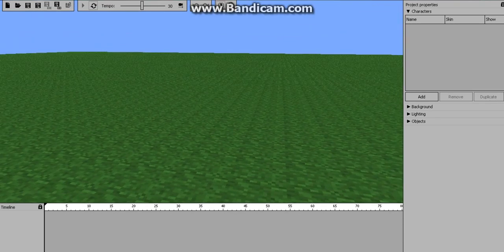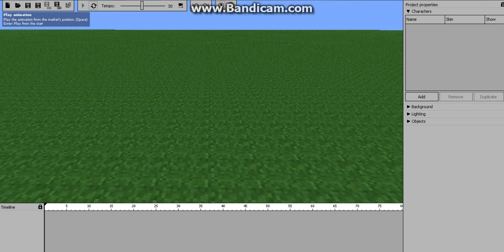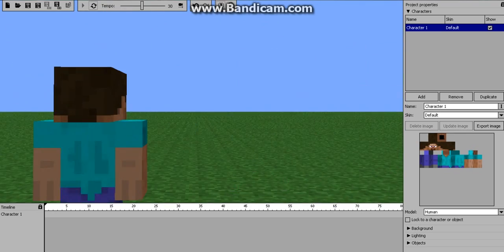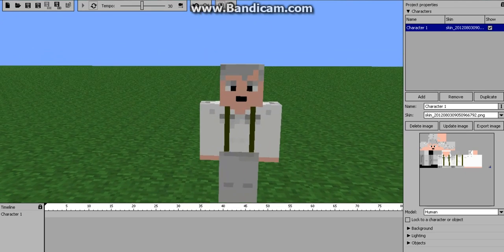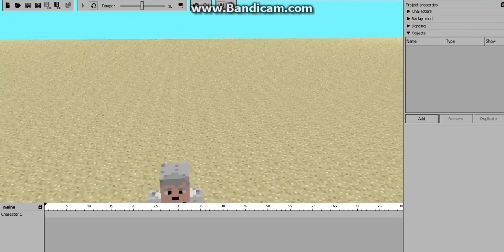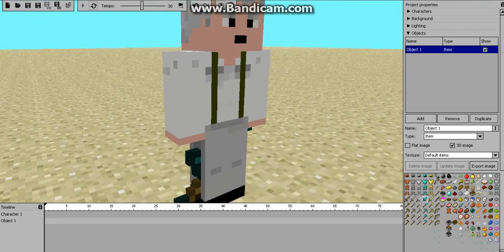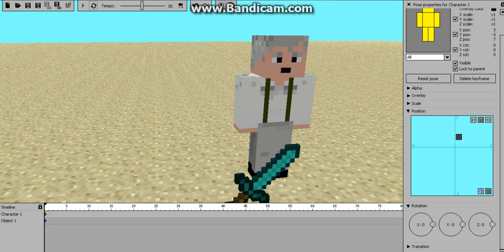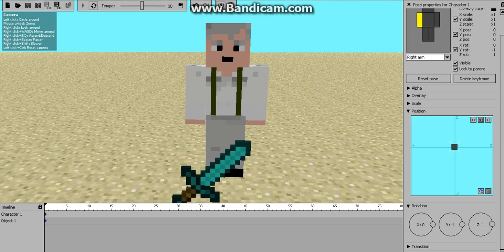Mine-Mator Tutorial Part 1/3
Mine-Mator is a very cool 3D animation program that revolves around basic Minecraft models and items, and they end up making something very cool!